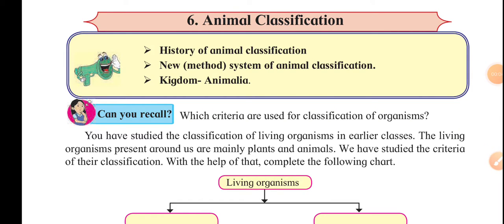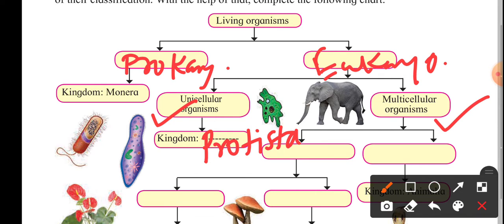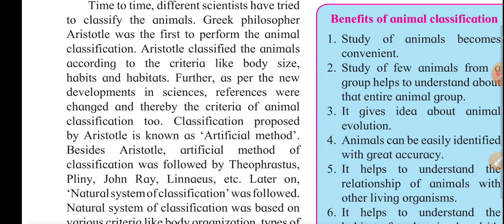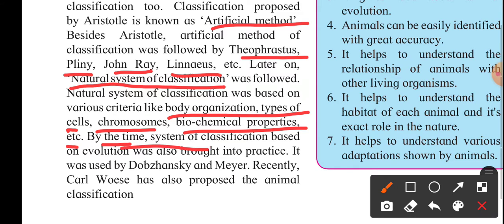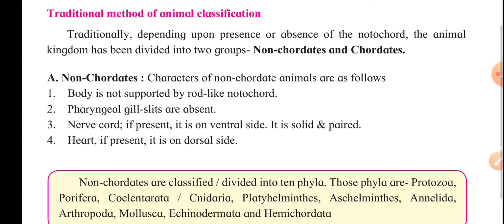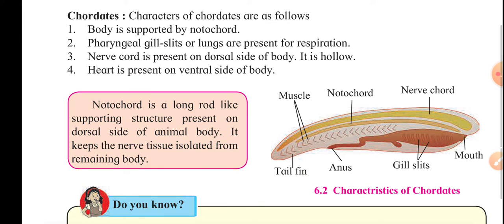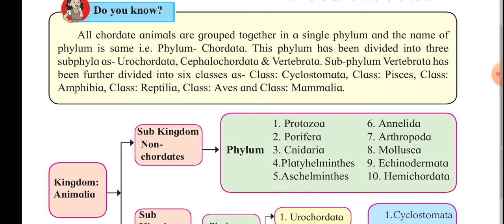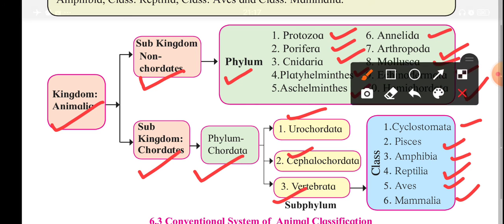class 10 science 2 chapter 6 part 1 /animal classification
history of classification
animal classification